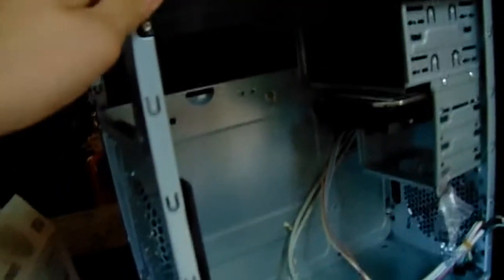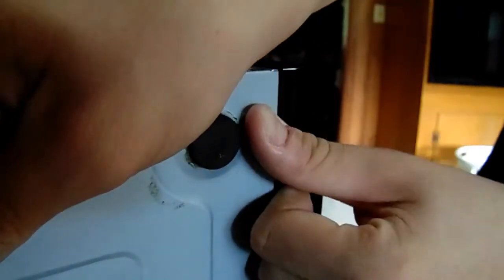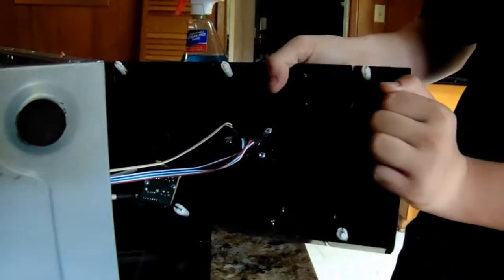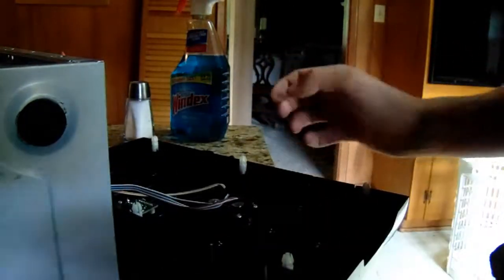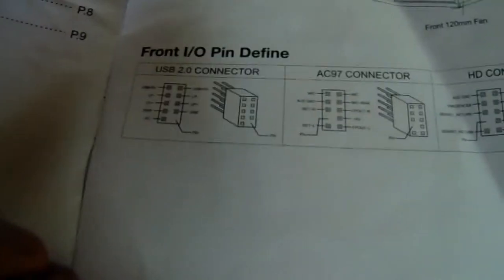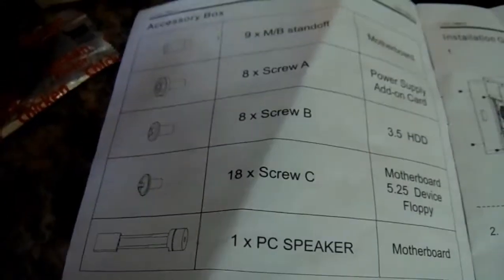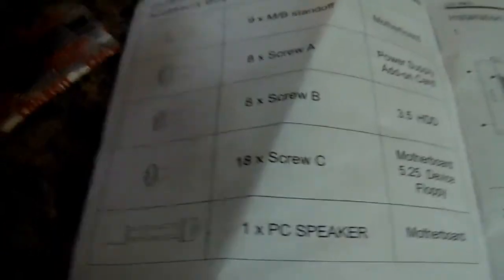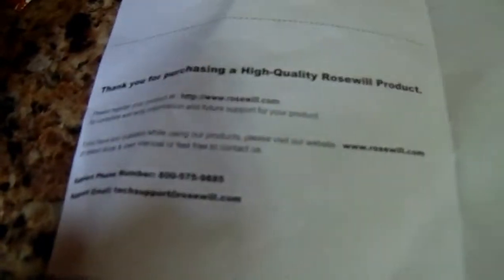Rosewill FBM-01 Micro ATX Case In-Depth Review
There was alot of goodstuff and bad stuff about this case. Watch the video to get an opinion before buying. If you want more reviews smack that like button.